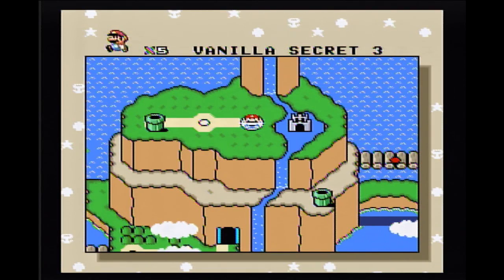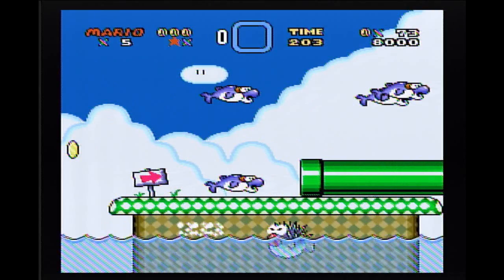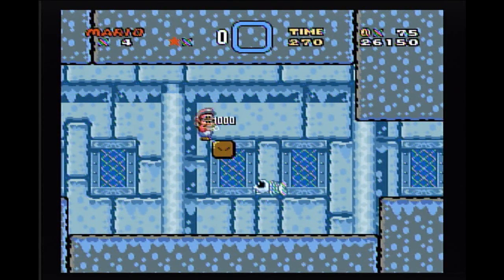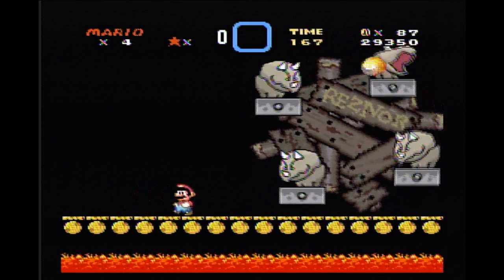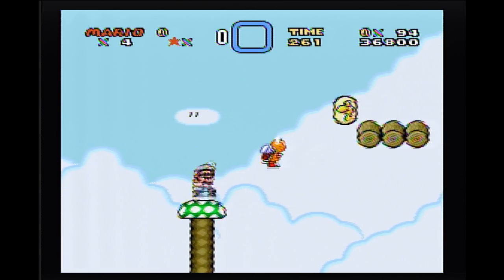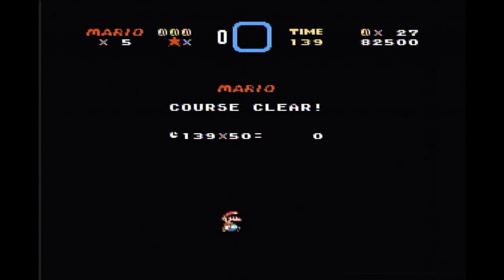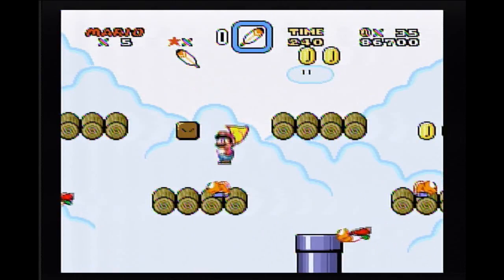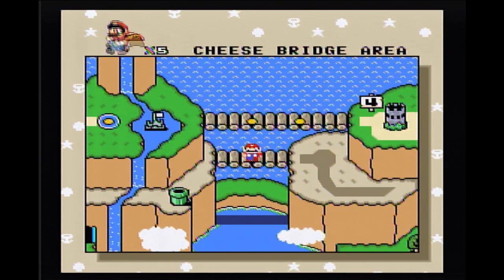Let's Play Super Mario World Part 6 - Secrets and Butter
Who doesn't like butter?